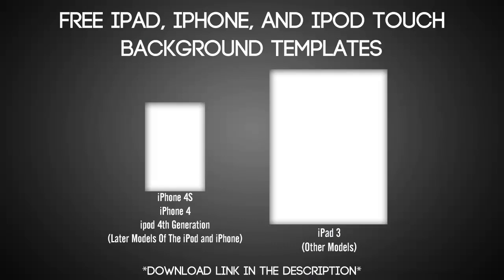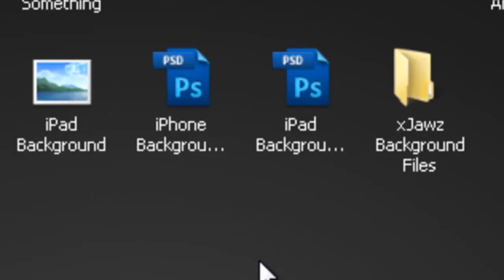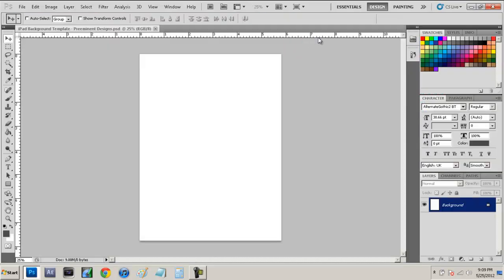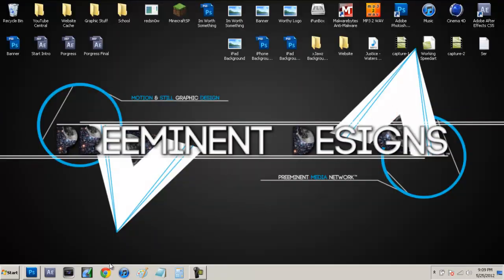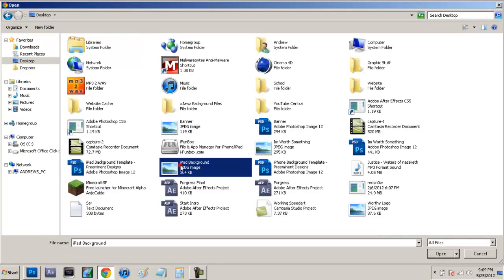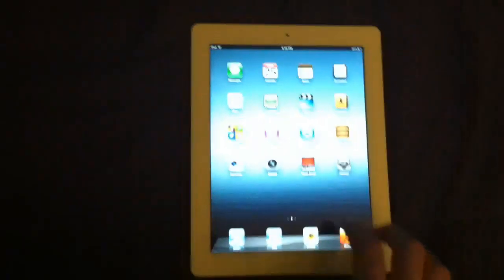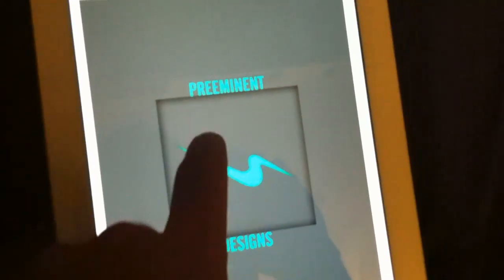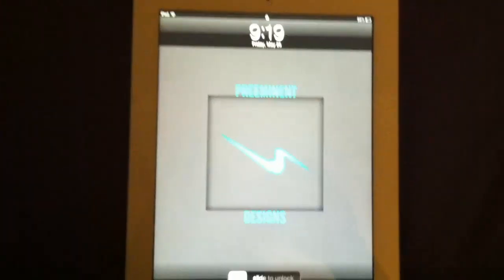FREE IPAD, IPHONE, AND IPOD TOUCH BACKGROUND TEMPLATE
NOTE: THESE TEMPLATES WORK FOR: iPad 3,2,1. iPhone 4S, 4, and all earlier models. And iPod 4, and all earlier models as well!

Video Details: In this video, I will show you guys how to design a background using a custom template I made, and show you guys how to put it on your iDevice.

My Skype
     -preeminentdesignshd
My Portfolio
And remember, feedback makes my day. Take twenty seconds, and leave a rating and a comment in the comments section below.

"Making Your Visions, A Reality" -Andrew

Want to enjoy commentaries and lets plays from a graphic designer? Come check out Preeminent Gamer!

Want to see what goes on in the average days of a motion, still, and web designer? Come check out Preeminent Vlogs!